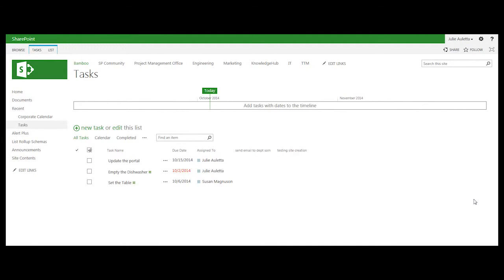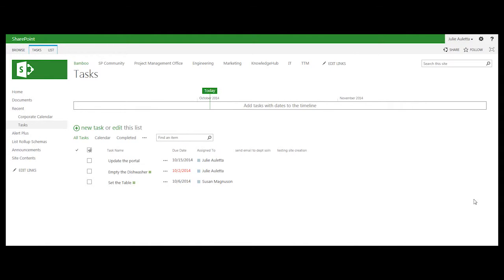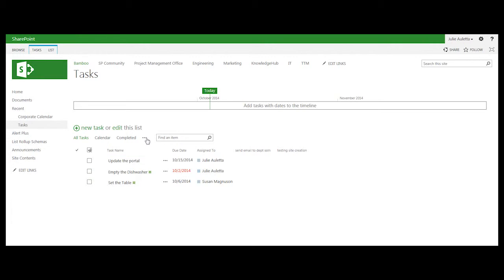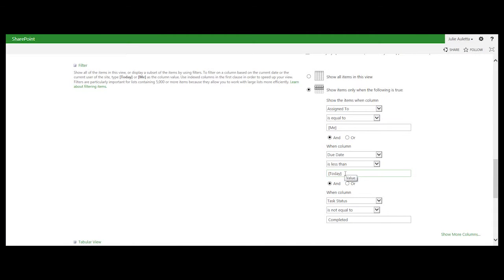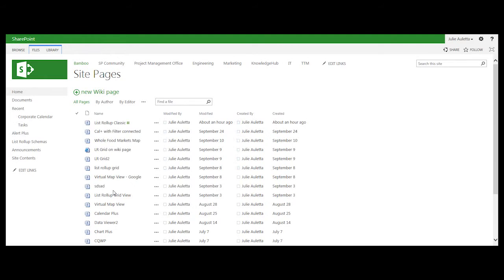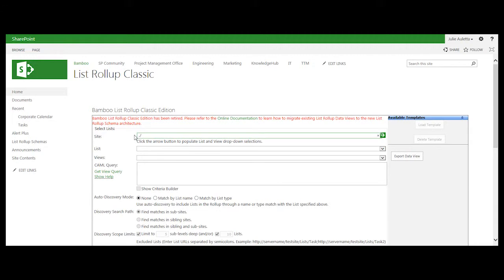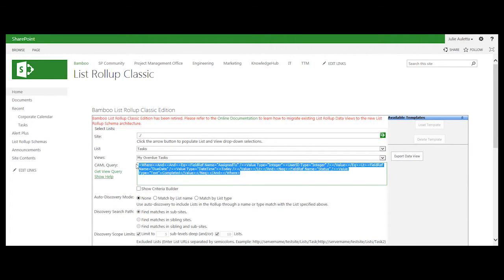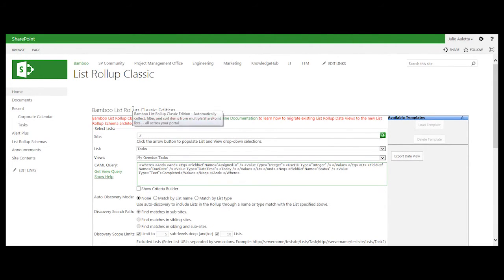How to View CAML Query in List Rollup and Alert Plus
Here is how to view the CAML query so that you can customize the data it pulls.